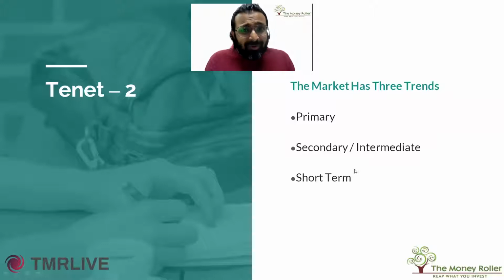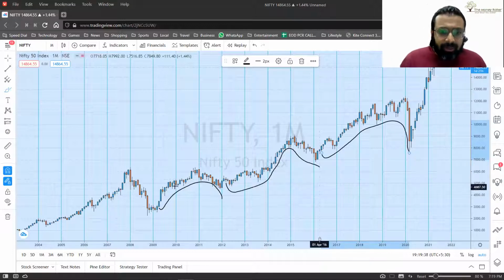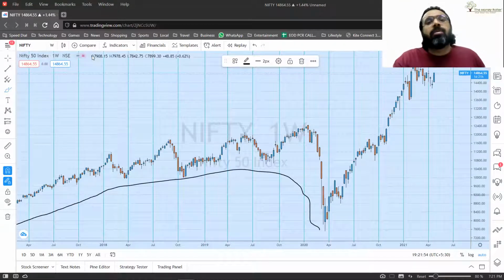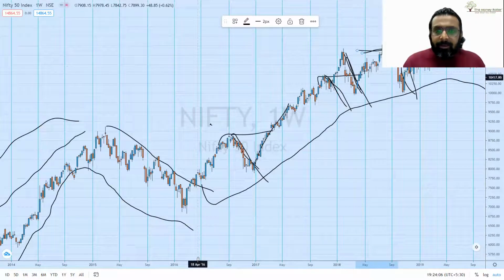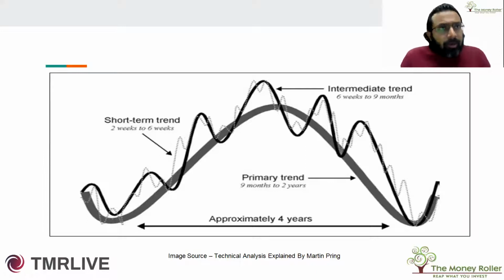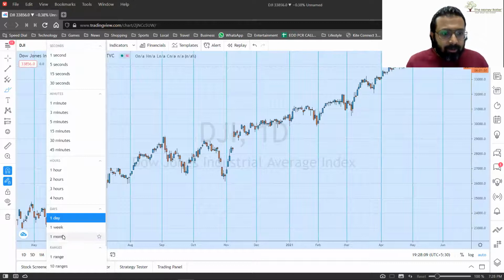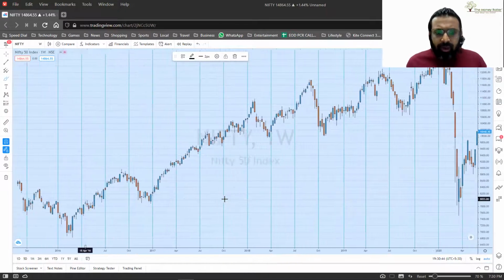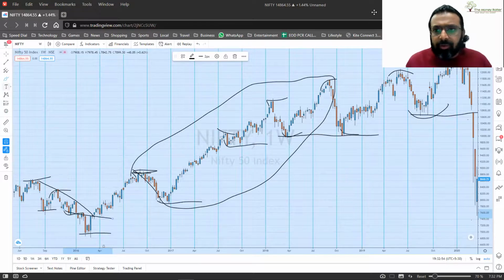7. How To Identify The Market Trend? | Different Types of Market Trends | Dow Theory Tenet -2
At any given point in time, there are three trends which are prevalent in the stock market. The primary or longer term trend, the intermediate trend and the short term trend. The knowledge of which is the ongoing trend is absolutely necessary for making a trading decision.
In this video we discuss the nuances of how to identify the trend, the characeristics of each of these trends. This knowledge will prevent the major blunders that beginner traders and investors make when they newly enter the stock market.